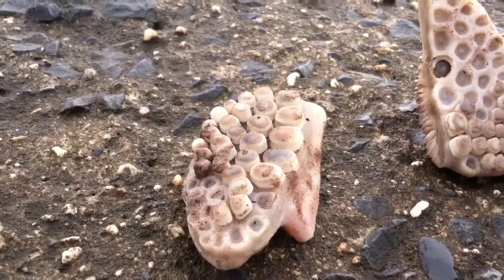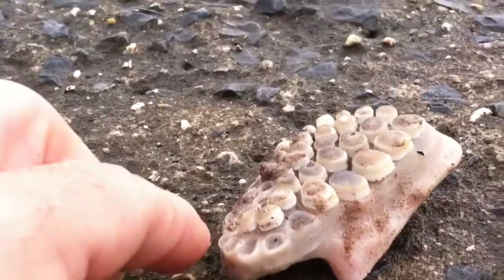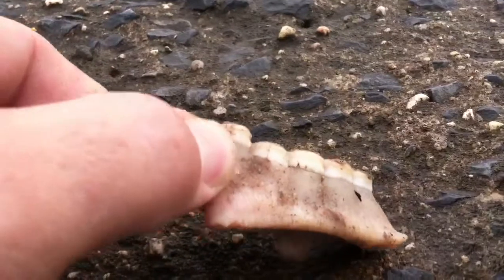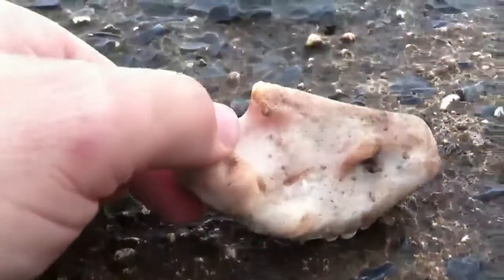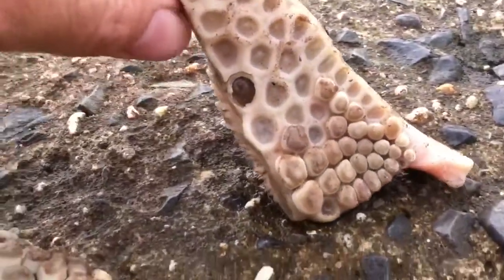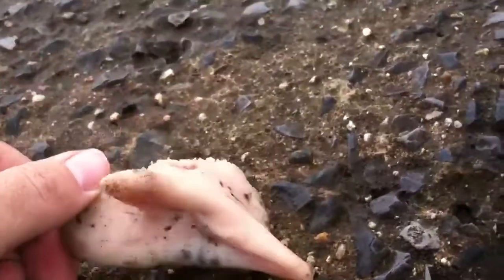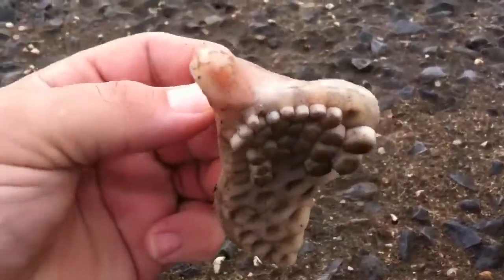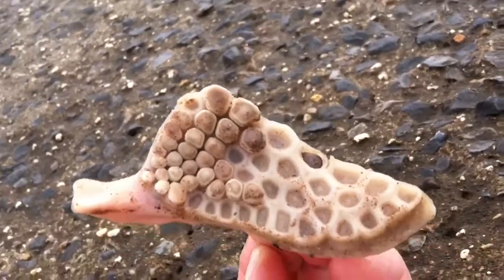Strange fish parts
Strange jaw like structures of good size fish found this morning